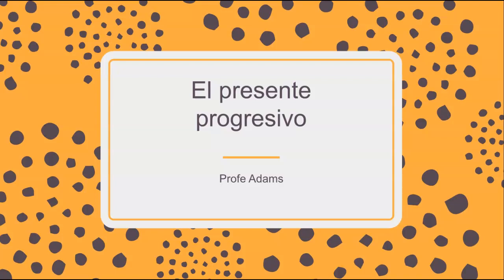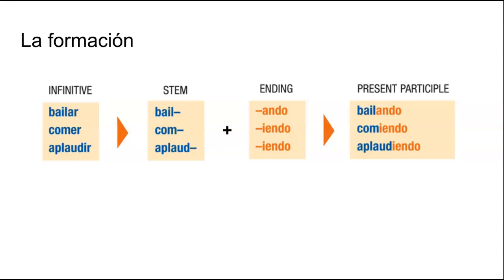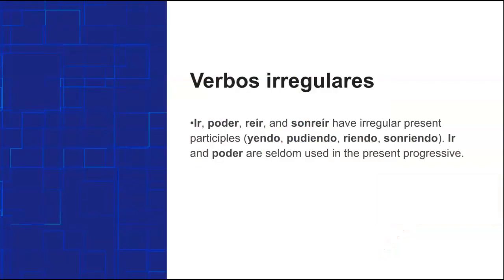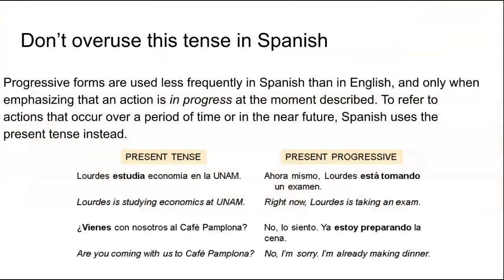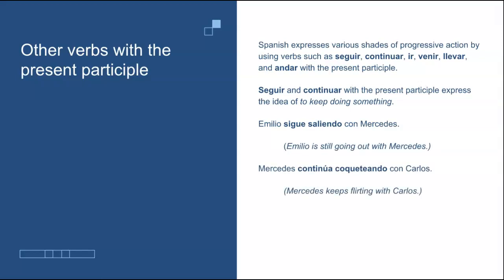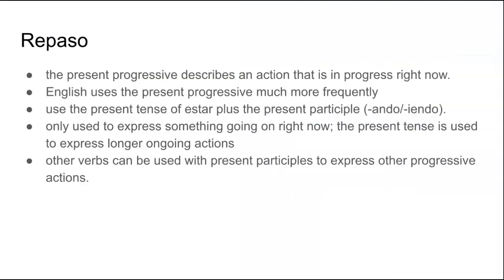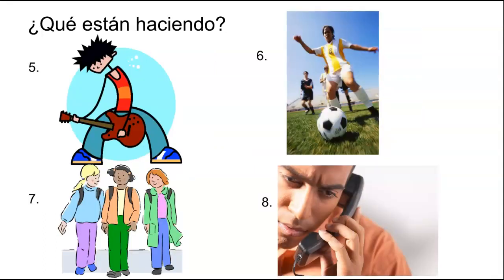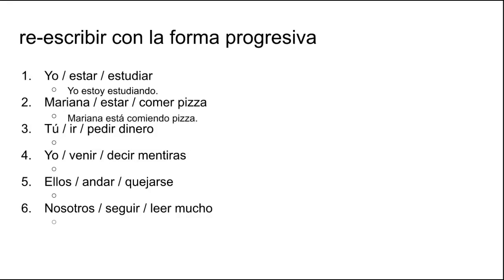The present progressive